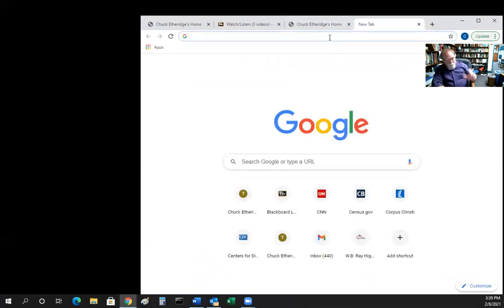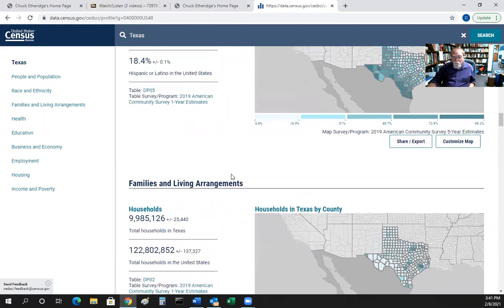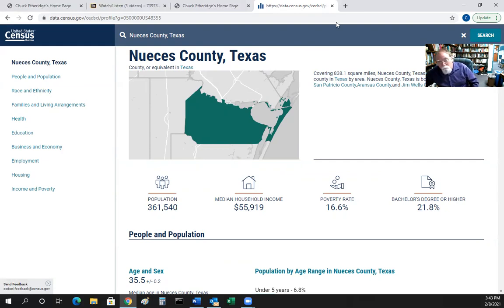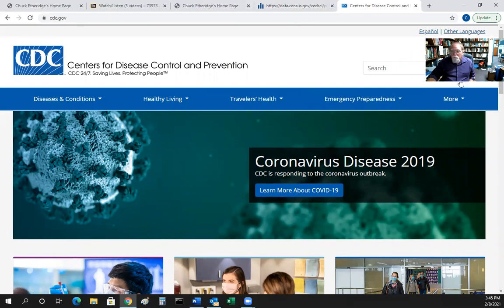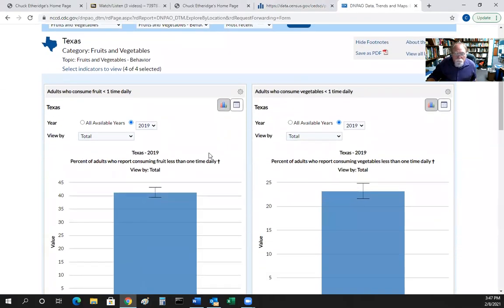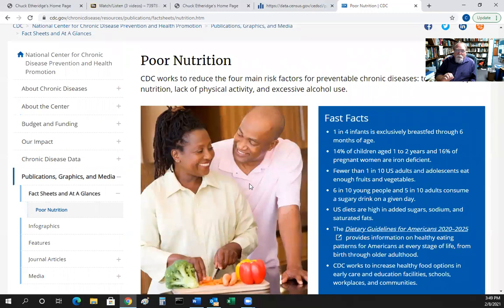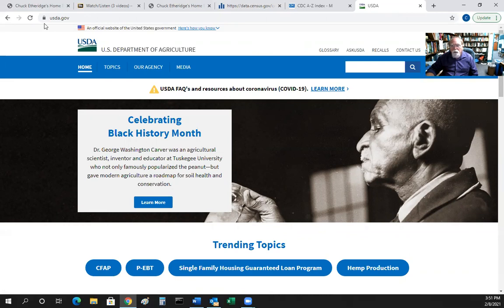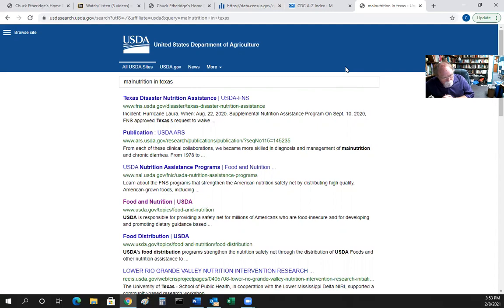About Needs Statements